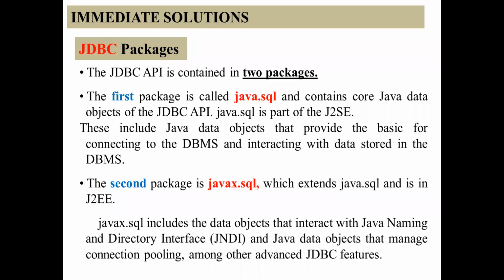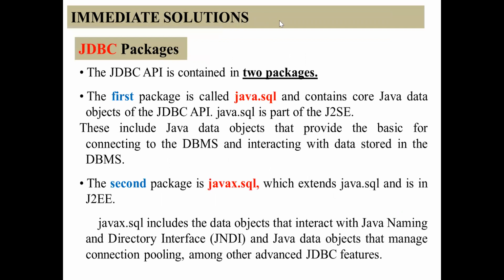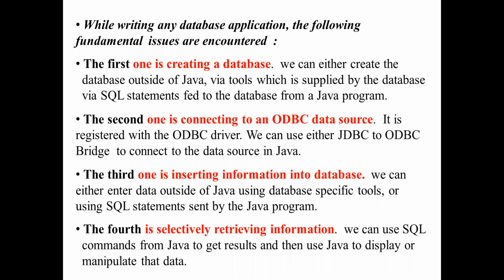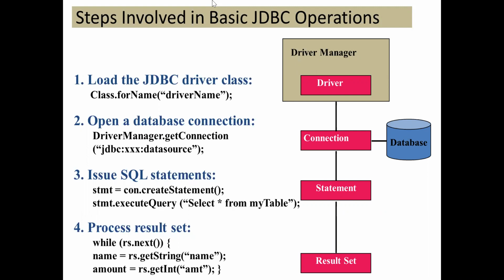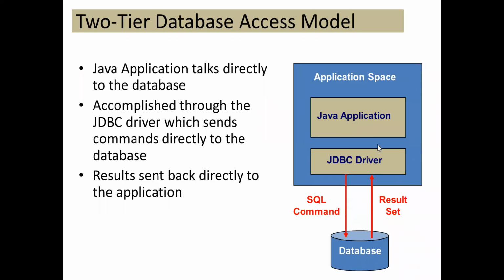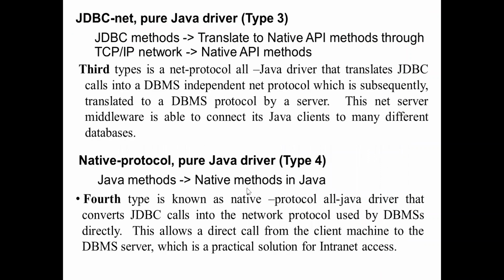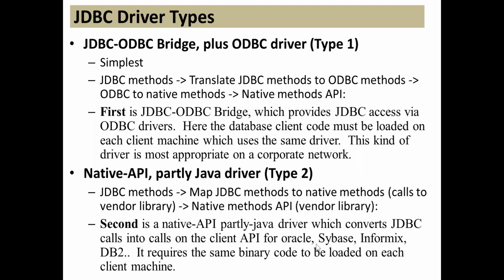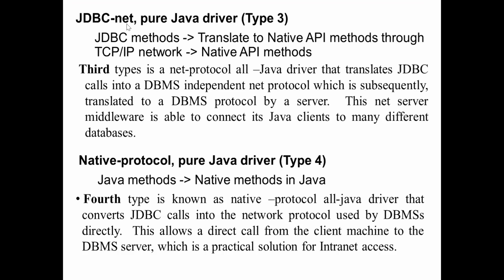JNNCE MCA AJP 4SEM 2021 CLASS07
JDBC Component Interaction